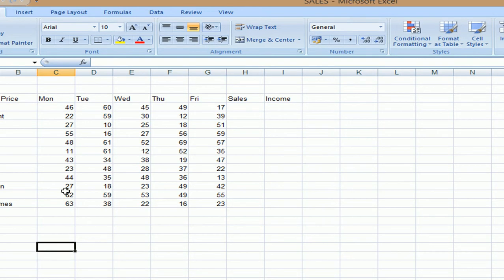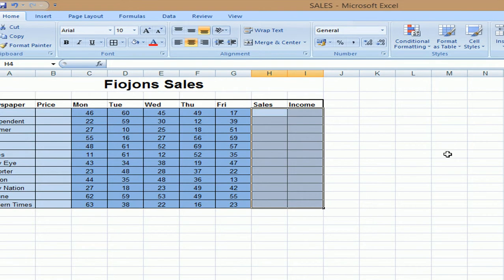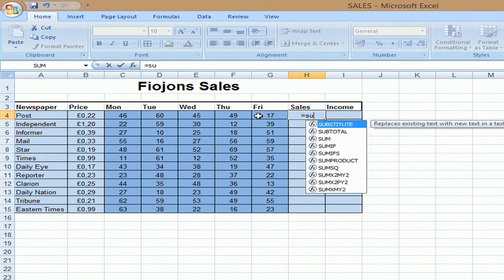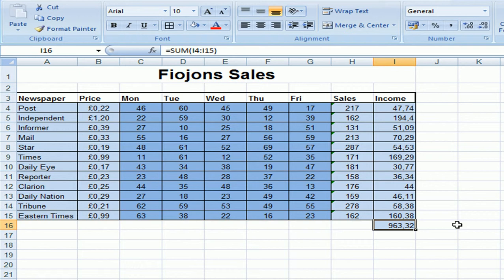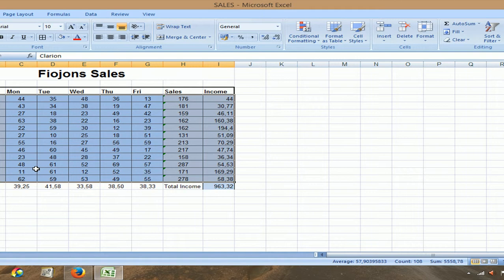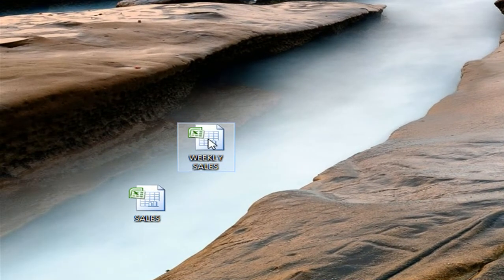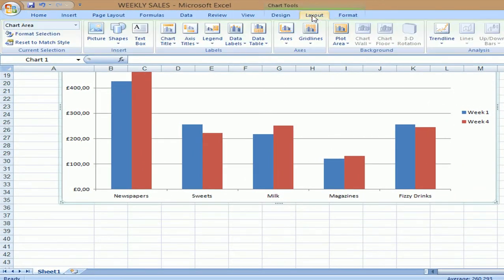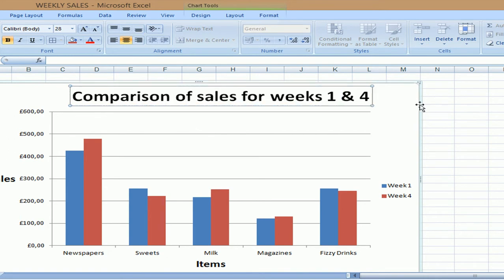Spreadsheet ICT IGCSE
IGCSE ICT, Activity 4 - Using Spreadsheet Software. Sample Assessment Material from Edexcel.
I go through tasks in a sample Edexcel spreadsheet exam. This is for the IGCSE ICT Edexcel exam in preparation for the June series exam.